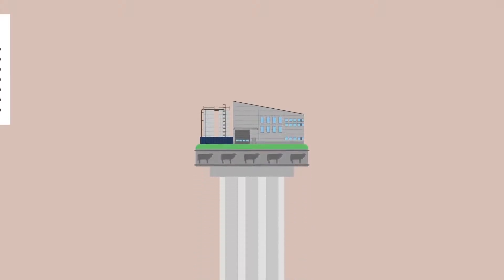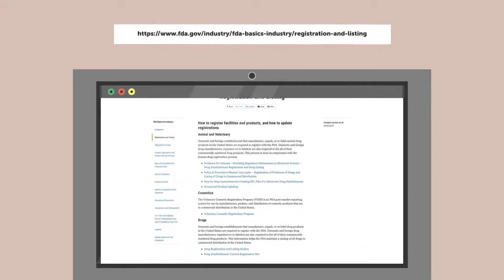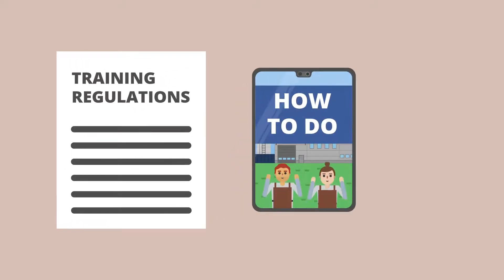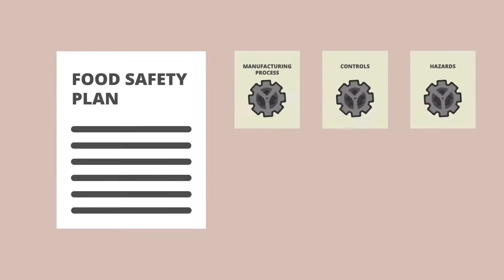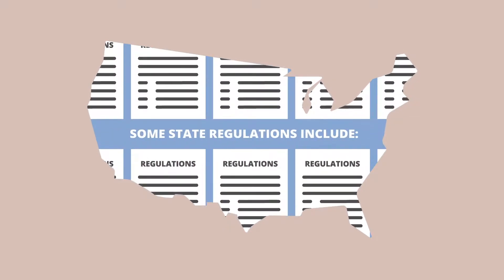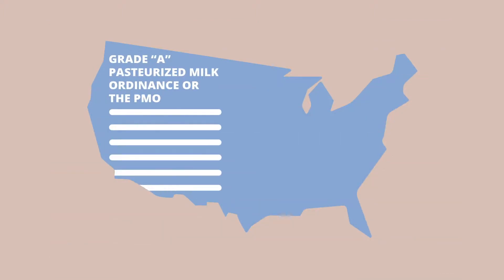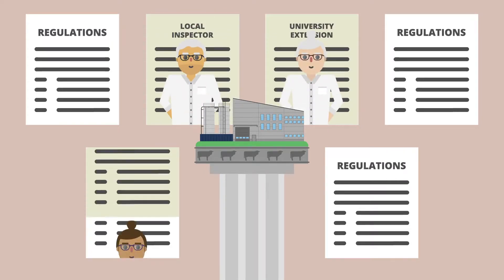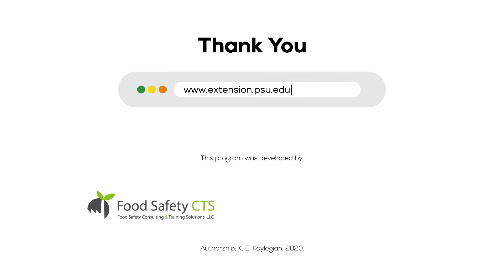Regulations for Food Processing and Safety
Learn about the federal and state regulations for food manufacturing and food safety that processors must follow to make safe dairy foods.